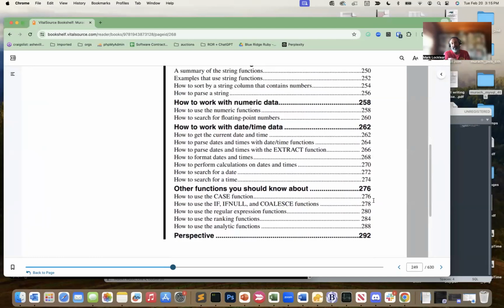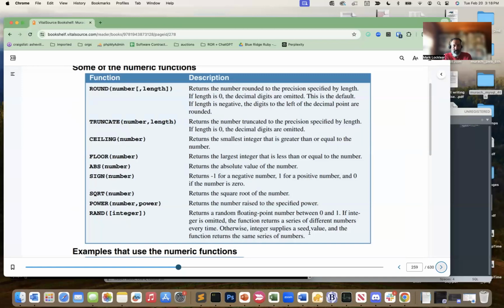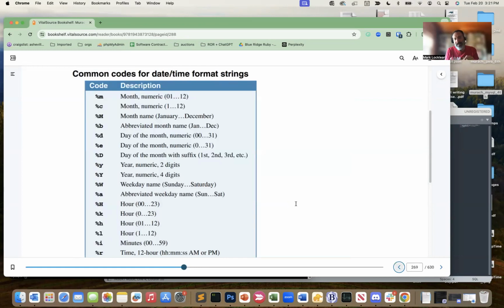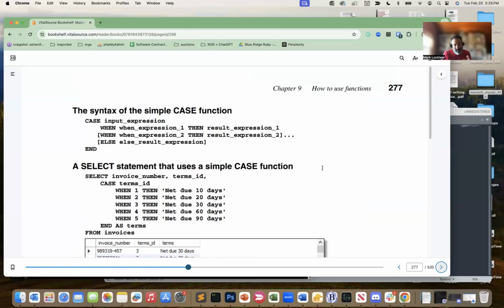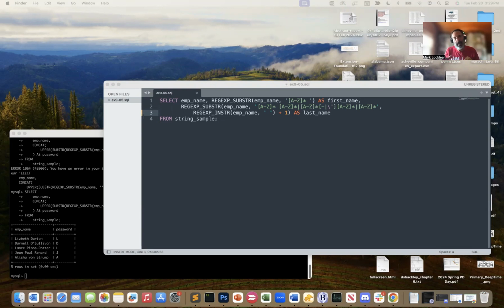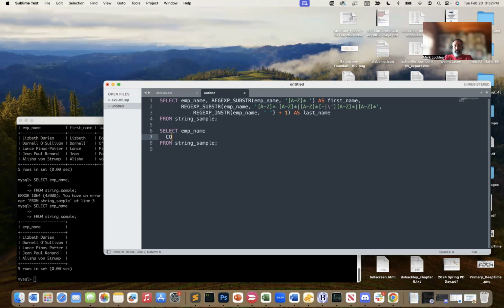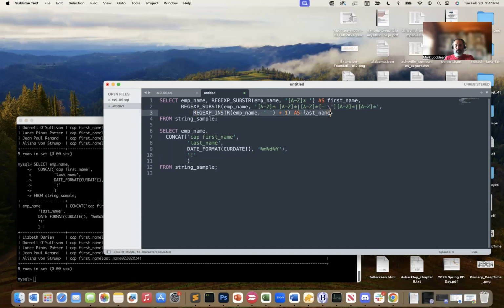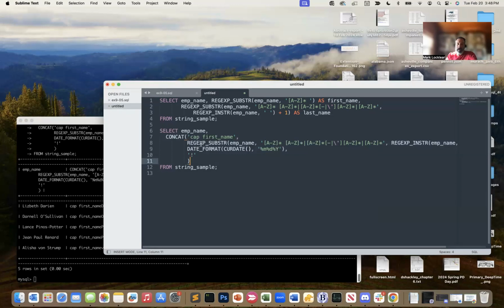Murach MySQL Chapter 9